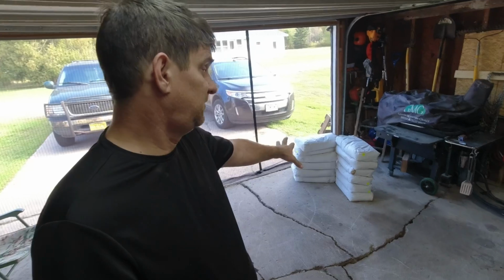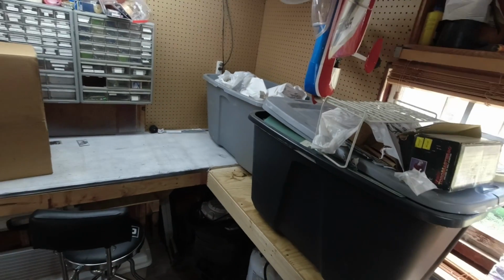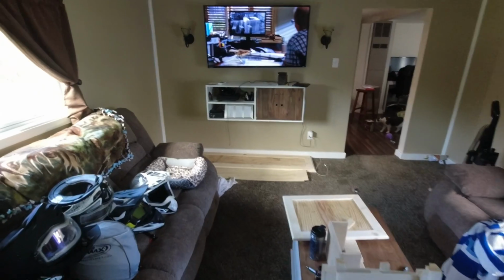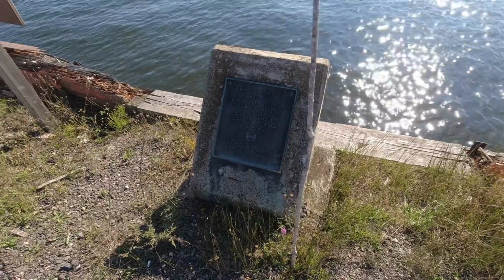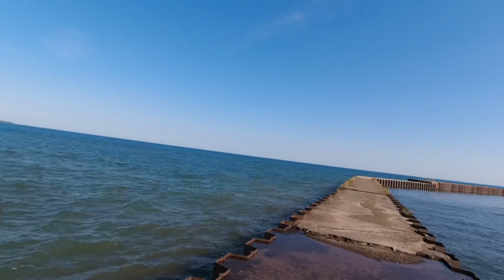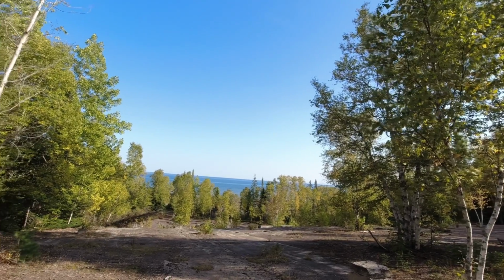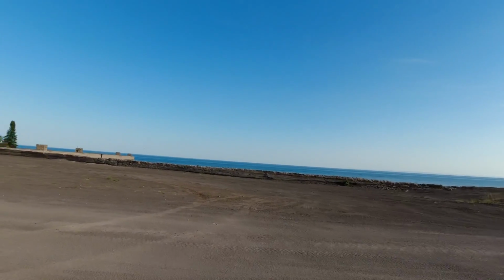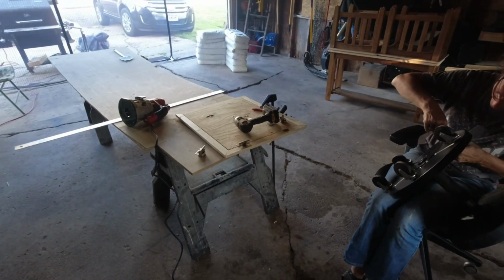Tracy is up for an adventure and says let’s go to Gay 2021/141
Hi Guys, showing you guys around the Yooper House and then we take some time off and we go looking for an adventure